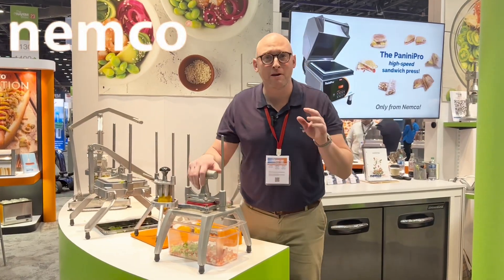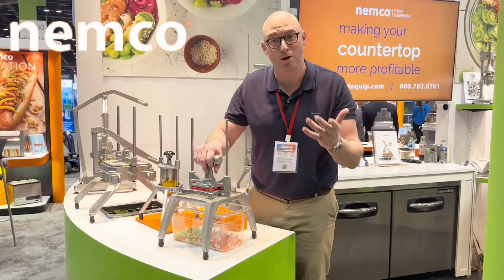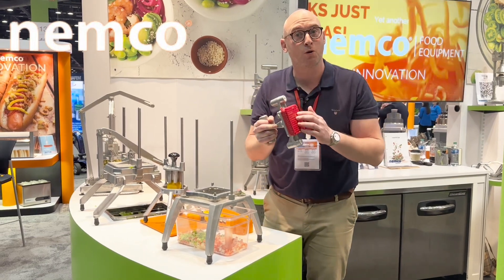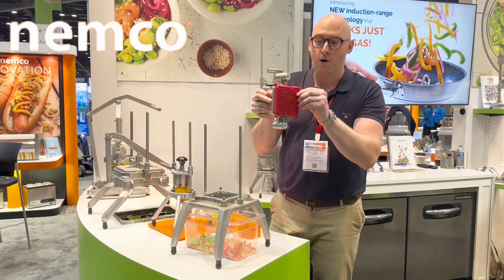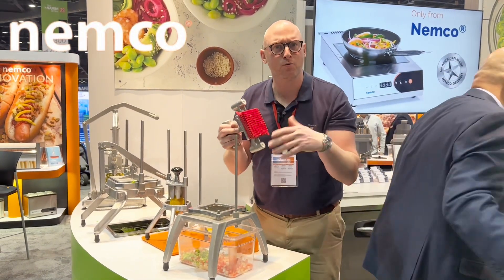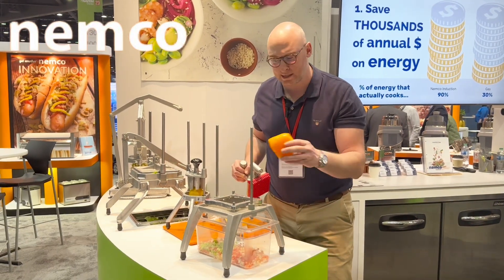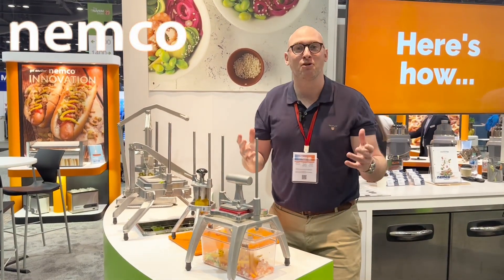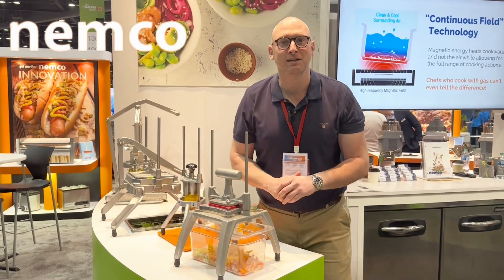Easy veg preparation with Easy Chopper 3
Recorded at the NAFEM show Orlando 2023